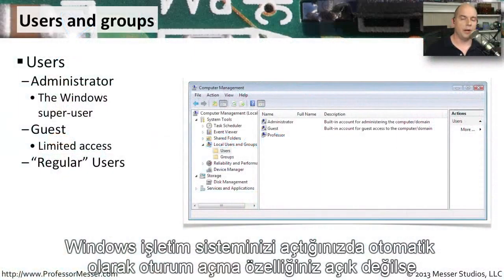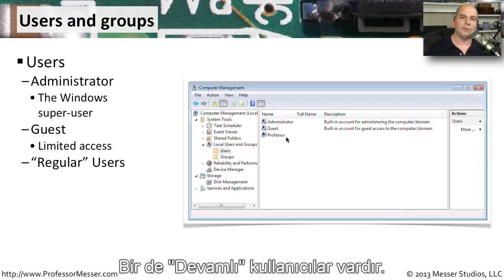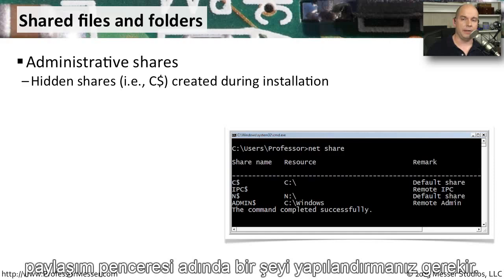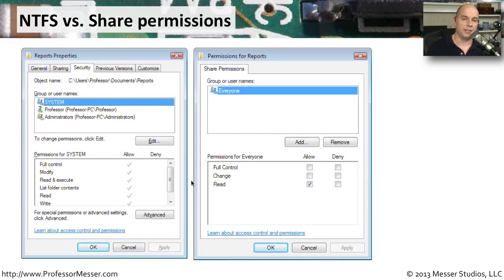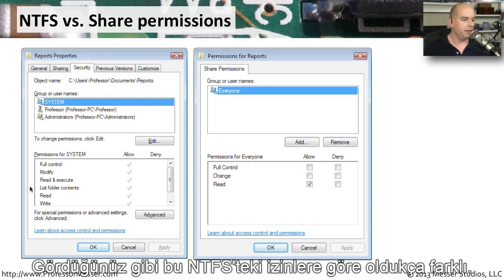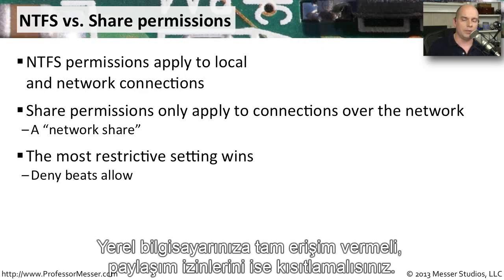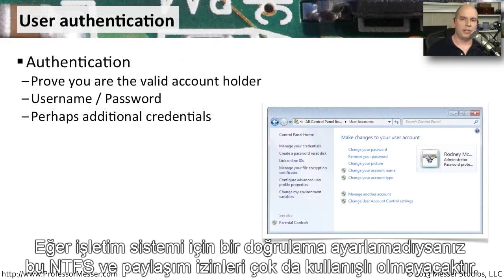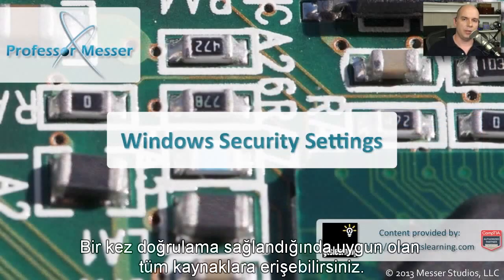•Windows Security Settings